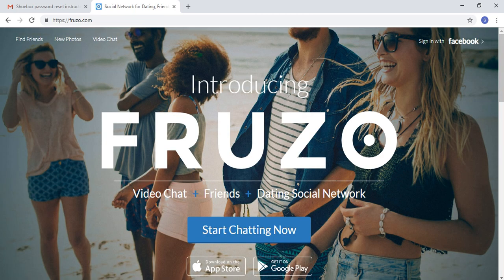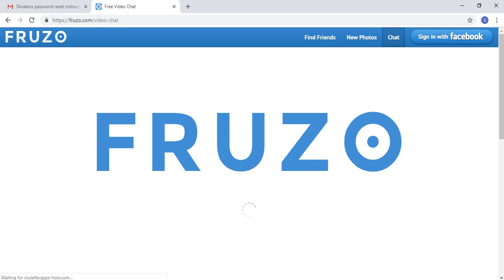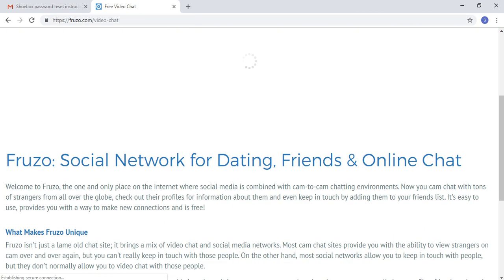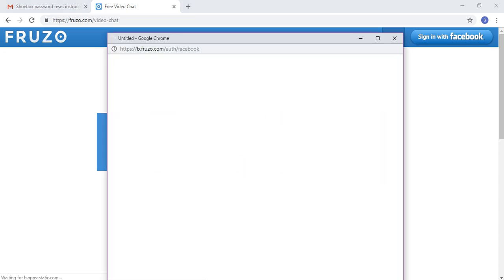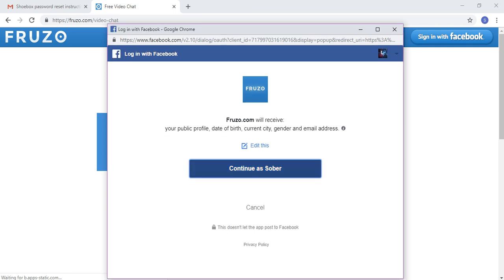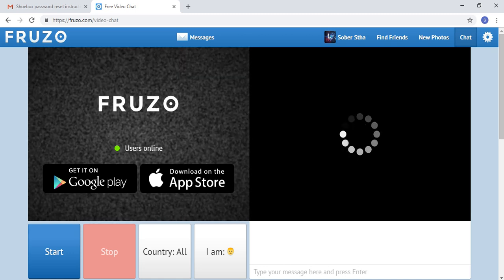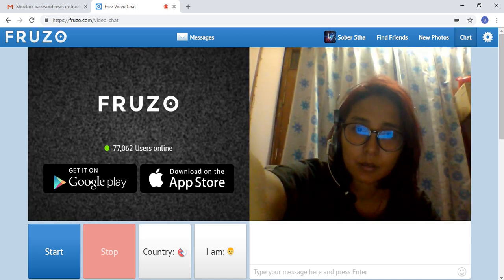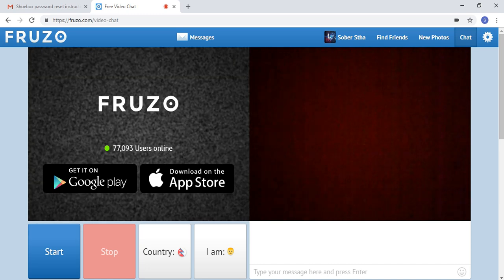How To Create a Fruzo Account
Fruzo is one of the best online video call and chatting social networking app which specializes on online dating service mostly. This is the video tutorial on how you can create a new Fruzo account for free.